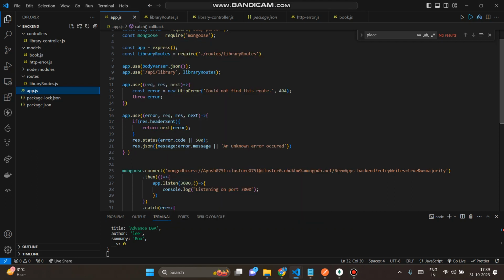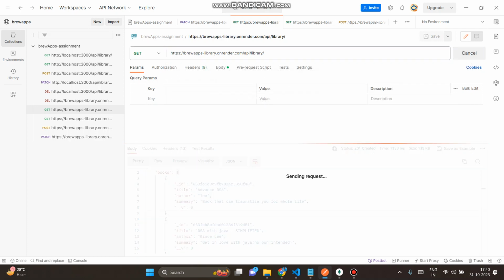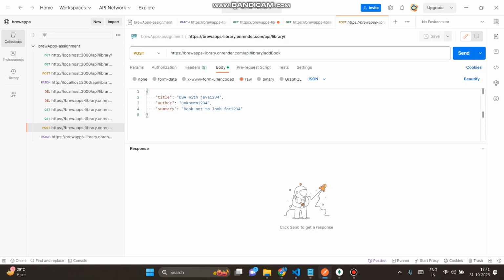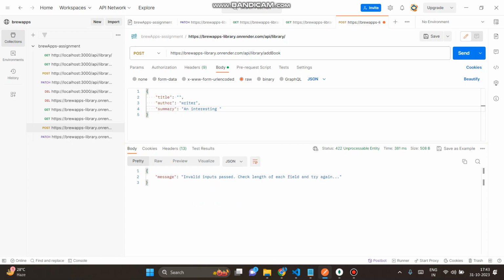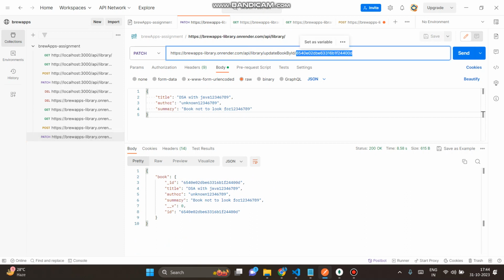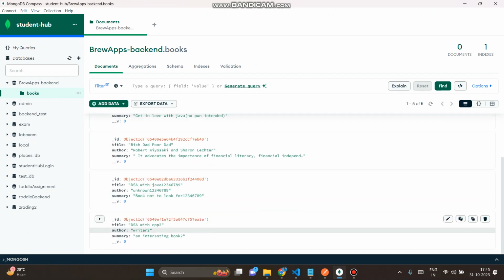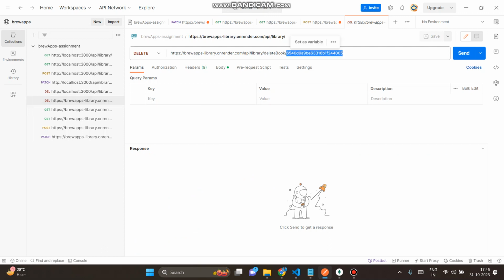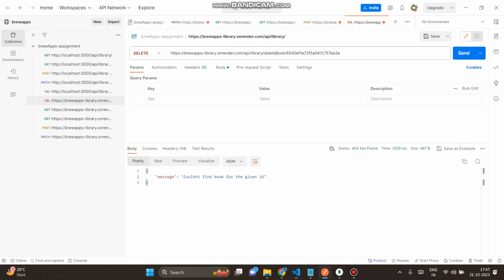BrewApps Assignment video - Library Backend